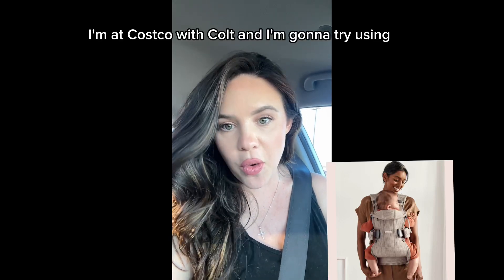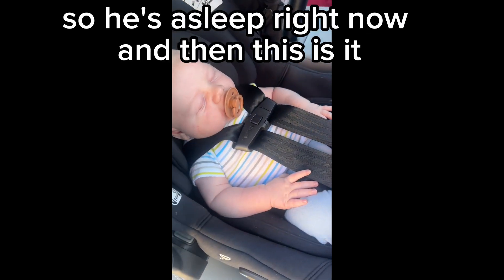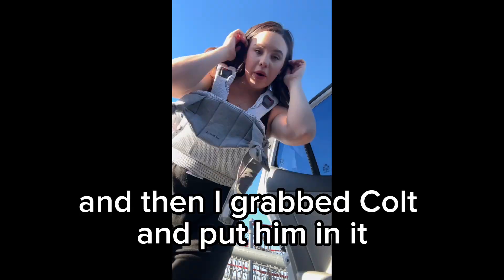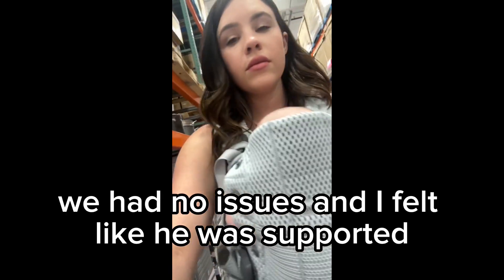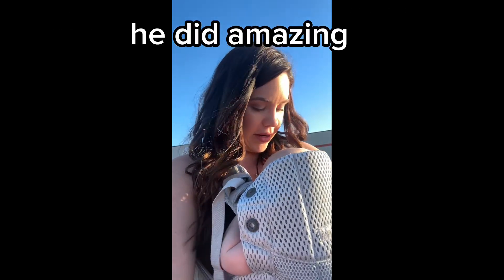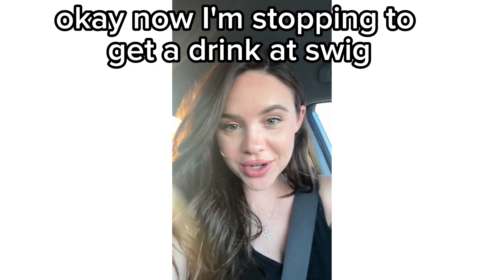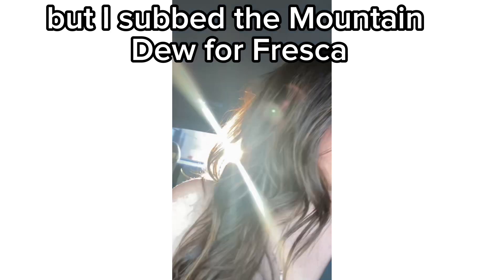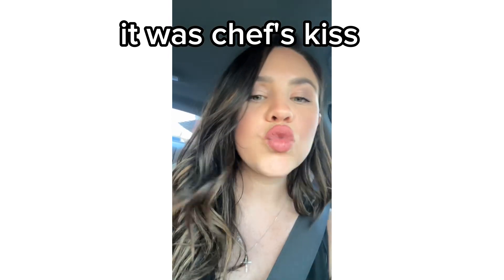Trying Baby Bjorn for the first time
Trying out the baby Bjorn baby carrier for the first time